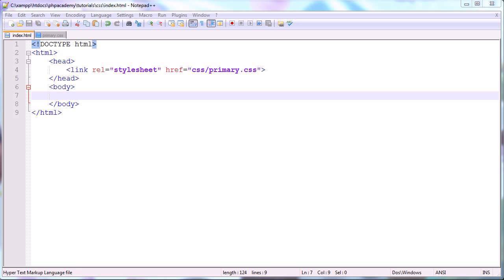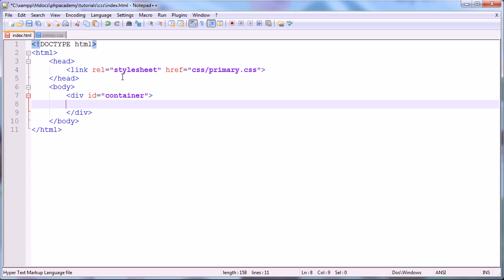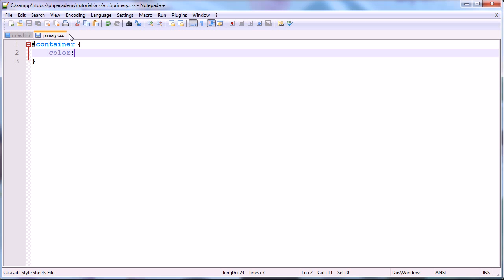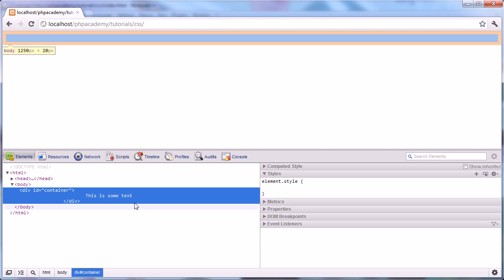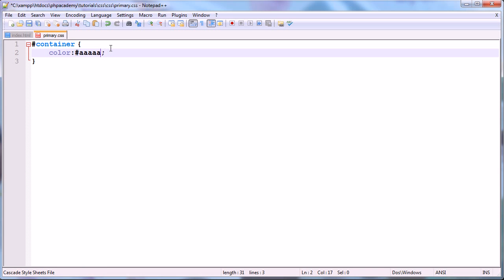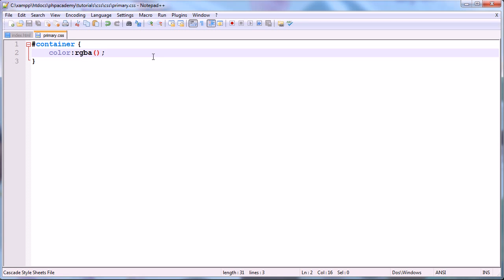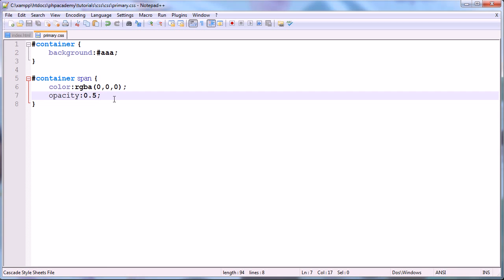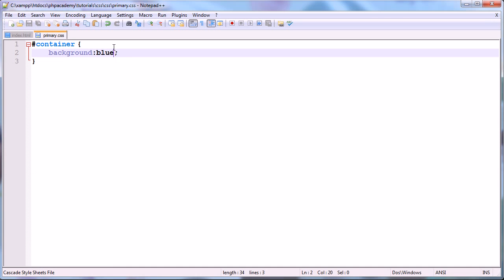CSS CSS3 Tutorials Color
coding css lengkap,
coding css dan fungsinya,
background color css,
css background,
css color,
animation css,
font color css,
color html,